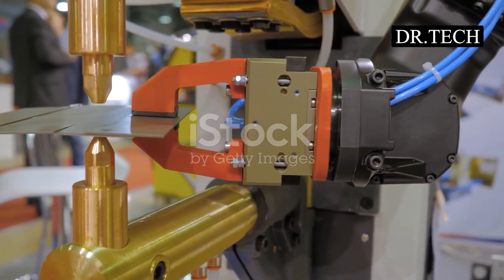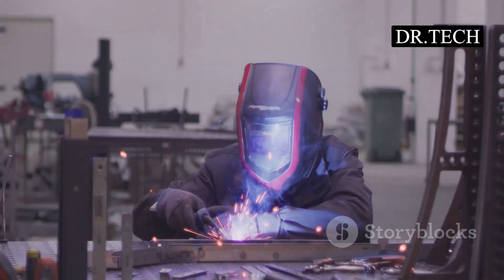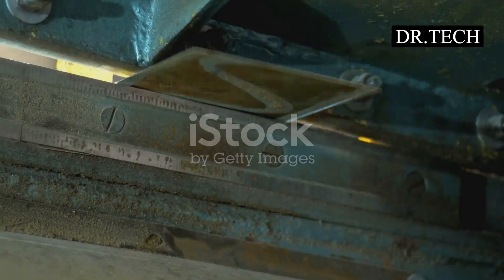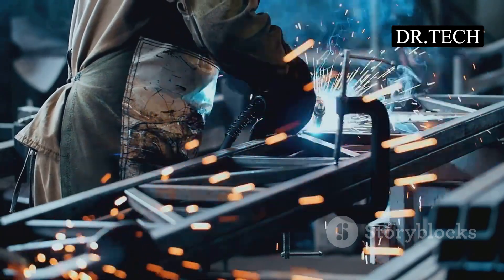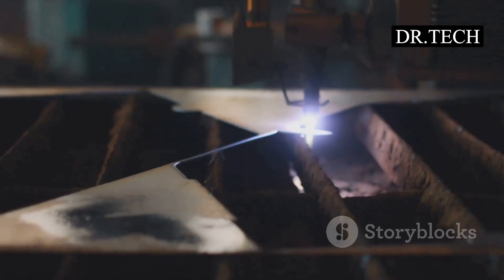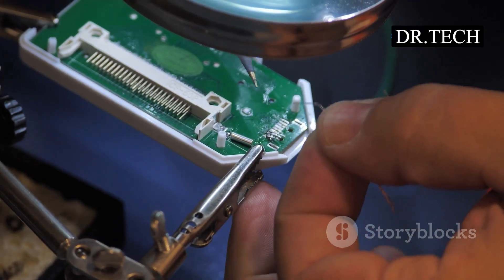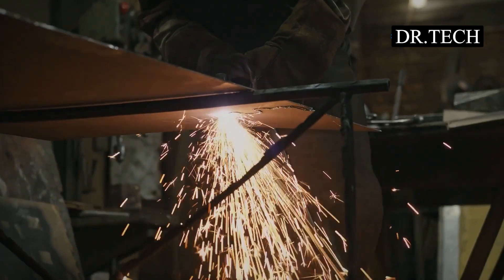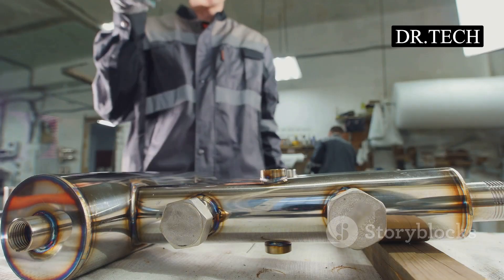Spot Welder | The Unsung Hero of Metalwork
Discover the power of spot welding in this exciting deep dive into one of metalwork’s most essential tools! Learn how spot welders create strong, precise, and reliable joins in sheet metal, from automotive repairs to custom fabrication. We’ll explore how spot welding works, its applications in industries like car manufacturing and DIY projects, and why it’s a game-changer for metalworkers. Whether you're a seasoned welder or a curious beginner, this video breaks down the science, benefits, and tips for using a spot welder like a pro. 🔥

In this Channel you will find absolutely stunning video related to Robotics,  Life Hacks and DIY Gadgets and uncountable Electronic Projects.
This Channel Is Created By "Hassan Tariq". A medical student who is passionate about projects and creations.